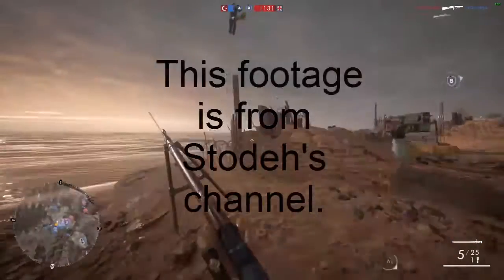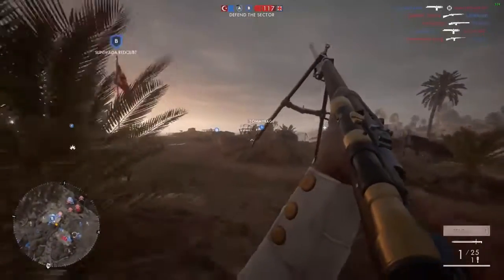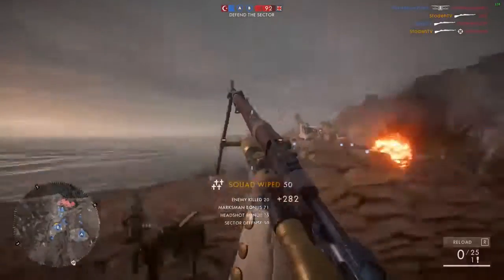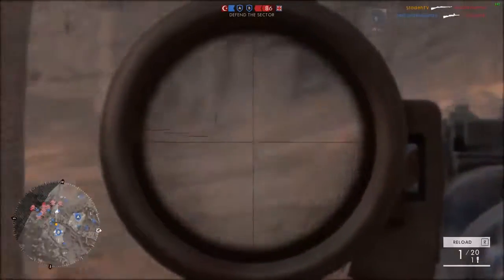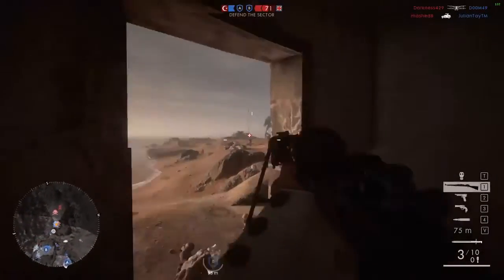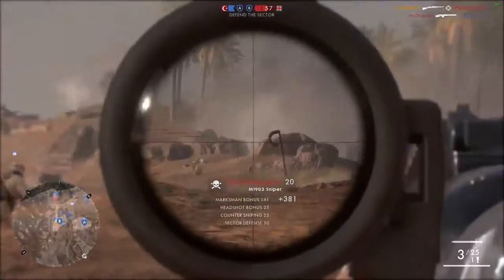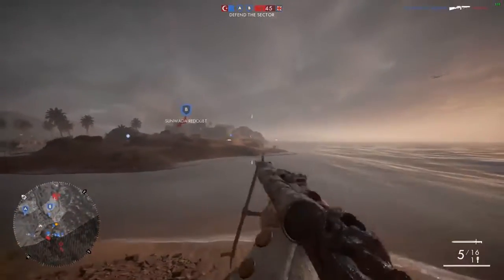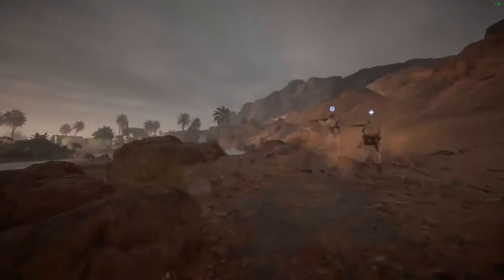WILL OPERATIONS KILL RUSH? - Battlefield 1